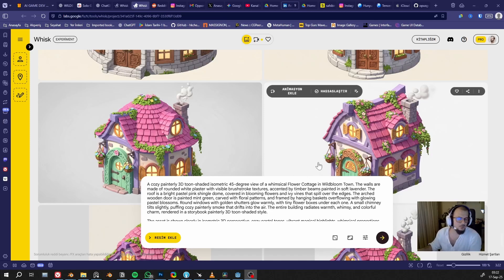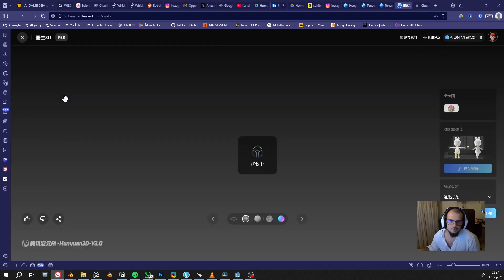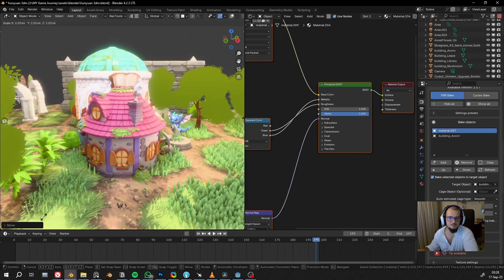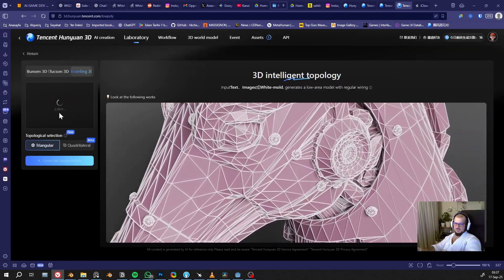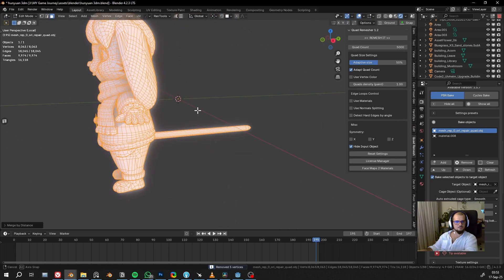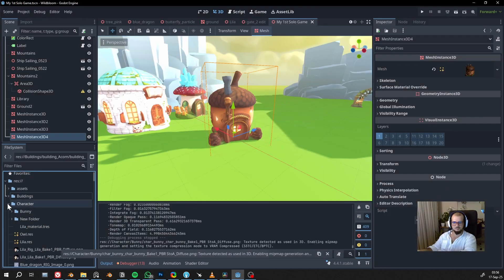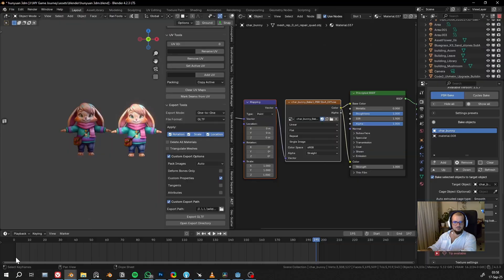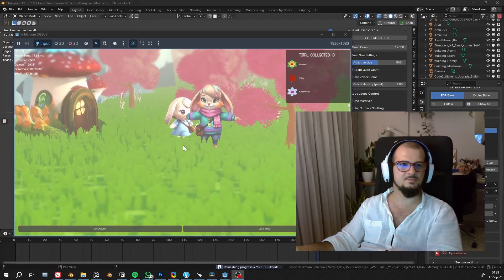AI 3D Models Are Finally PLAYABLE (Hunyuan 2.5 vs 2.0)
I tested Hunyuan3D 2.5 and compared it to version 2.0 — the difference is huge.
In this video, I show how the newer version creates much cleaner, game-ready models with less effort and better results.

If you’ve been trying AI tools for 3D game assets, this update feels like a big step forward for indie developers.

By the way — if you’re into AI + Game Dev, I just started a private community where we build things like this 1-on-1 together:
👉 Solo Game Dev with AI (Skool)

It’s early access now (free to join for early members), but in the future it will be a paid, focused space — only for people serious about game development.